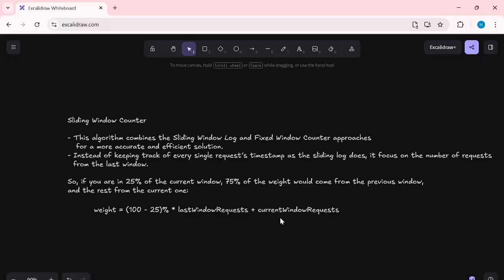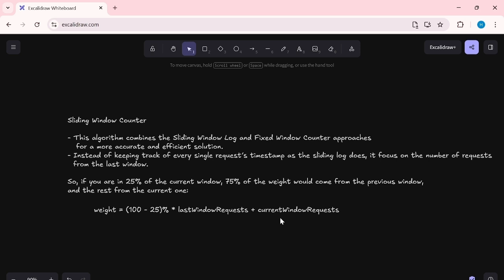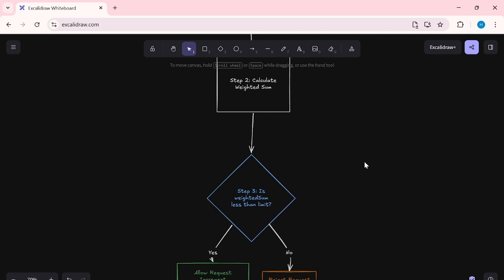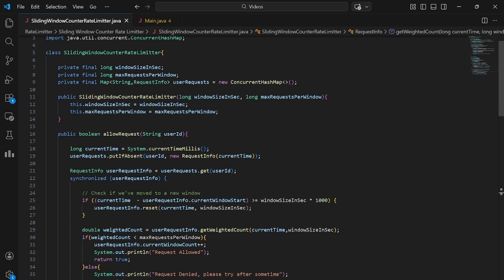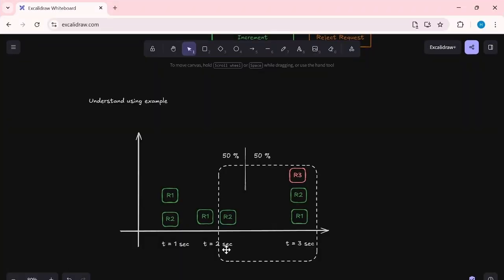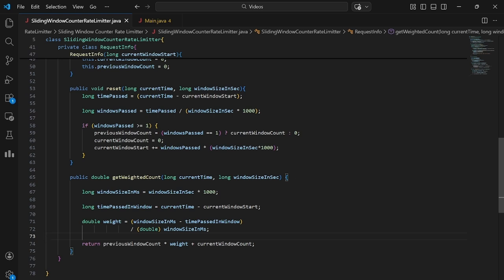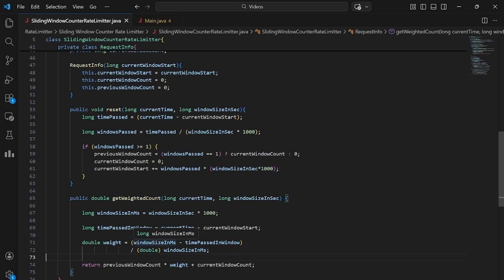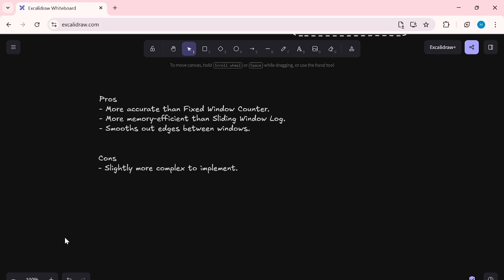Sliding Window Counter Rate Limiting - System Design | Thread Safe Code Implementation with Example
The Sliding Window Counter algorithm is the robust way to handle traffic spikes without letting bursts overwhelm your API at window boundaries.

I created a complete guide on YouTube covering everything you need to know about it.

Video highlights:
👉 Clear definition & workflow.
👉 Practical visual examples.
👉 Production-ready thread-safe code implementation.

Level up your system design knowledge today.